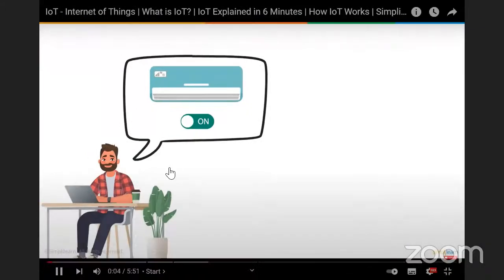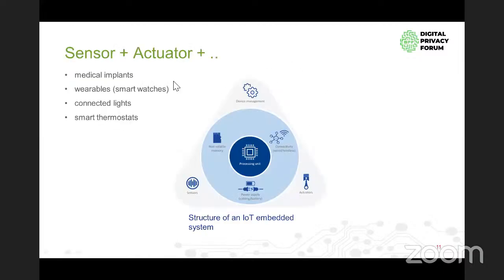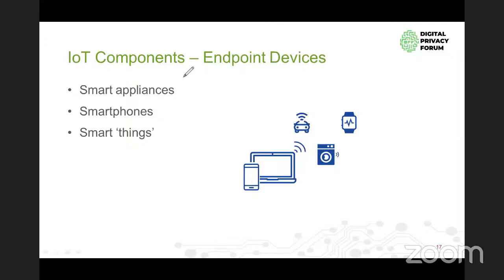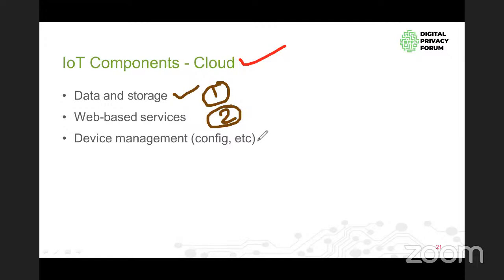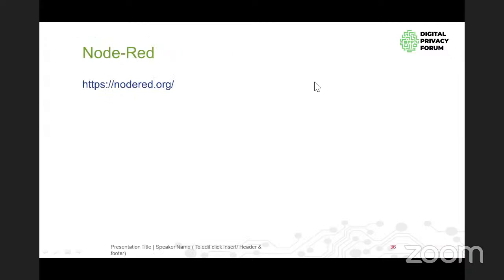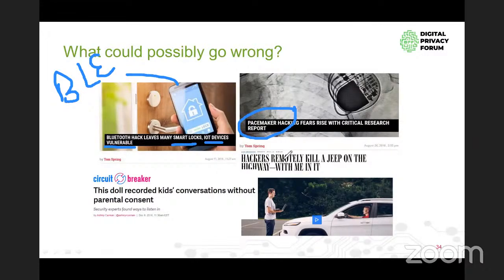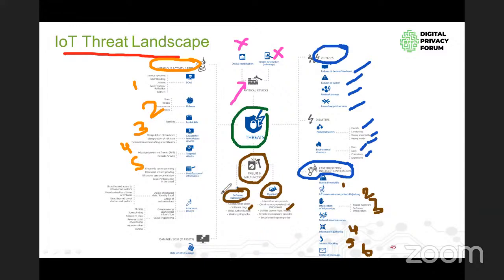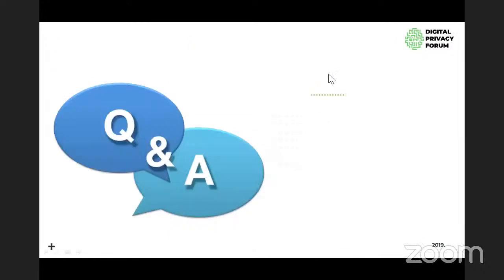DPF | Digital Privacy Conference - Week 3 | Dr. Mohamed Ibrahim